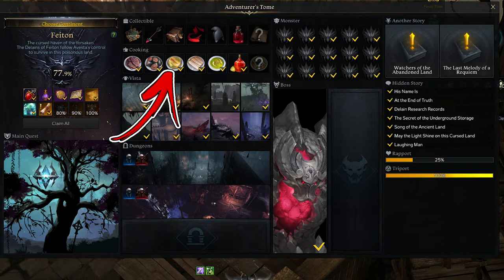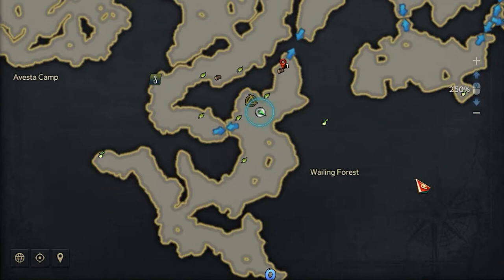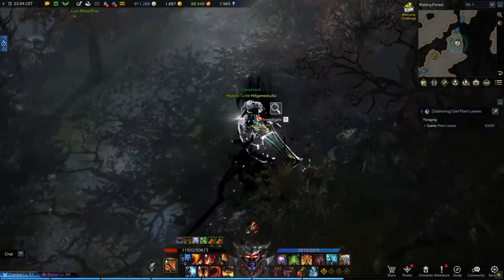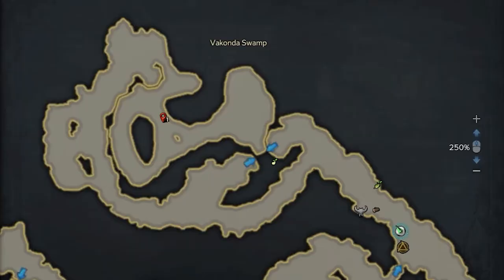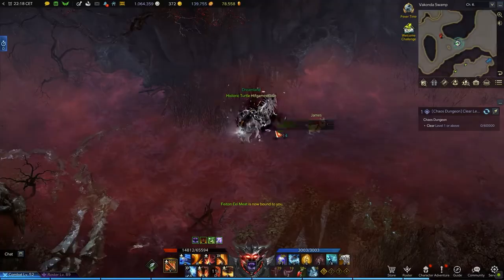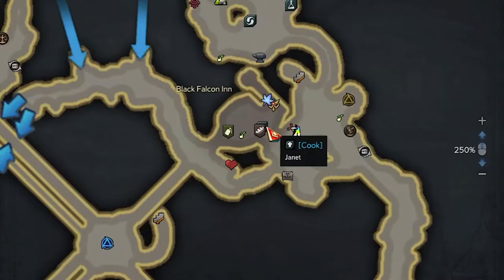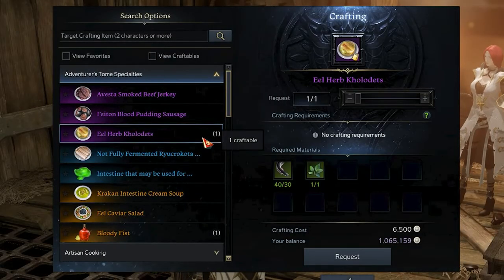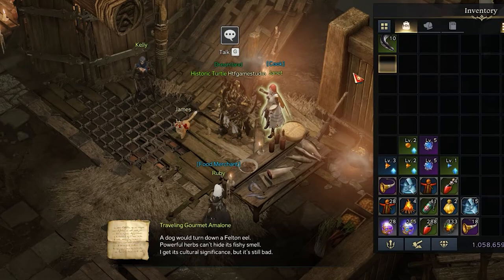Eel Herb Kholodets Location in Lost Ark | Feiton Cooking Locations Guide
In this Feiton Cooking Locations Guide, you will find Eel Herb Kholodets Location in Lost Ark

In Lost Ark Feiton is one of many continents you can explore. How in any continents you can find in Lost Ark Feiton Cooking Locations that you can unlock. Finding all the Lost Ark Feiton Cooking will allow you to unlock special rewards.

The one explored in this video is the Lost Ark Feiton Eel Herb Kholodets Location. The Lost Ark Eel Herb Kholodets is an item you can collect. The Lost Ark Eel Herb Kholodets Cooking can be collected with the environment in this Lost Ark Eel Herb Kholodets Location. The Lost Ark Eel Herb Kholodets Cooking Location can be found in the Aquilok's Head dungeon. To be precise the Lost Ark Feiton Eel Herb Kholodets can be found  in the bottom left dead end of the map.